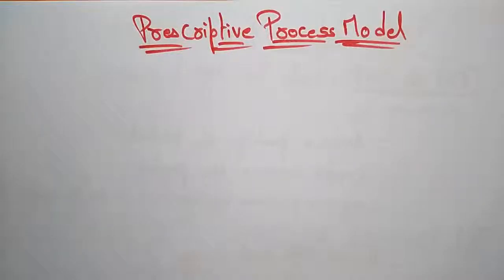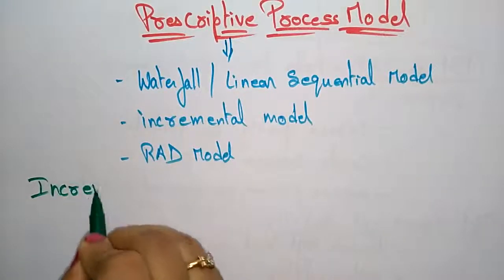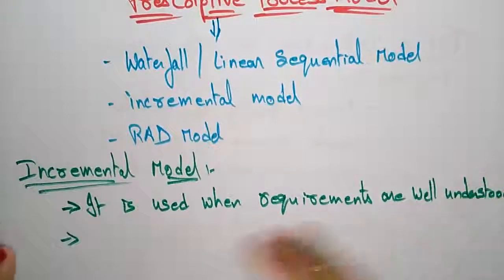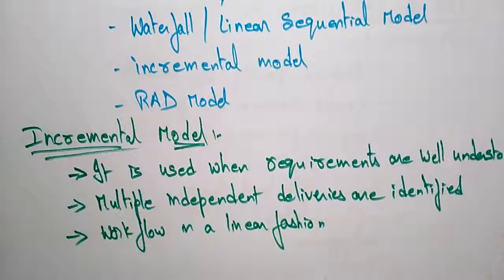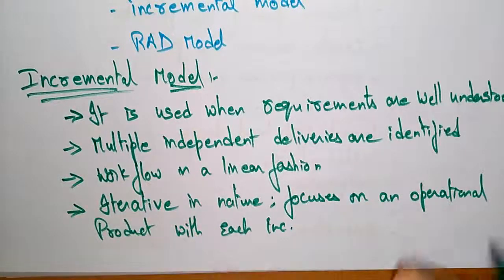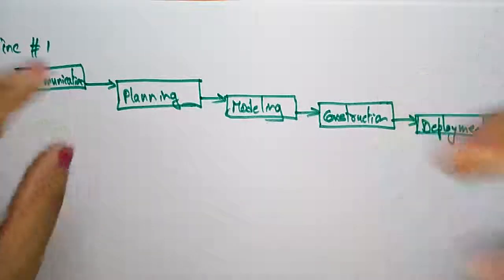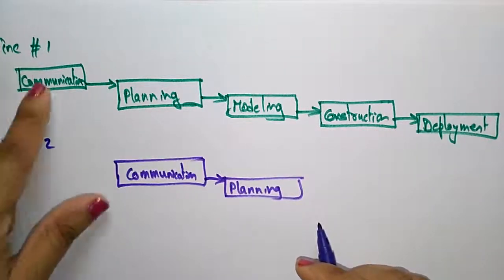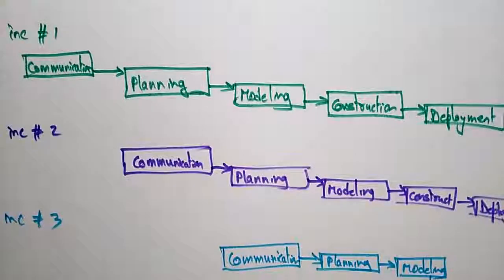incremental model software engineering